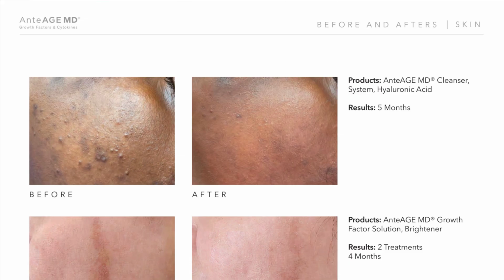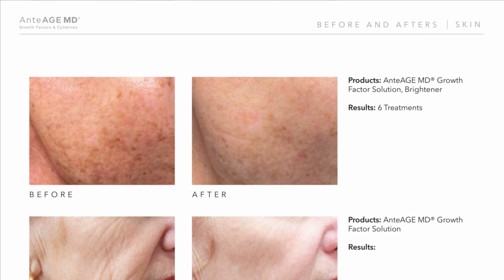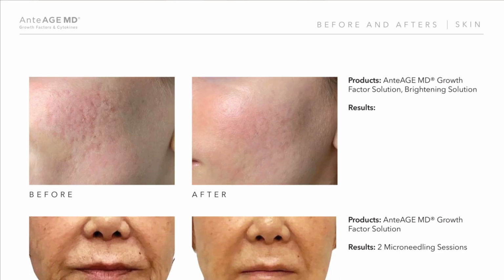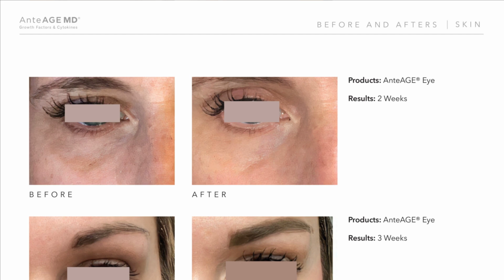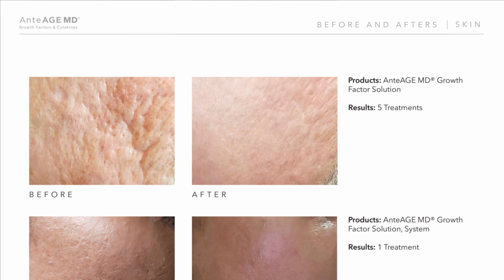AnteAGE MD Skin Before and After Catalog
View these before and after photos showing skin transformations with consistent use of the AnteAGE MD system